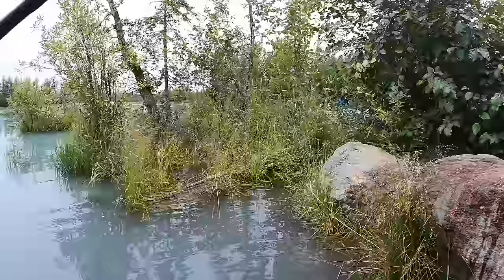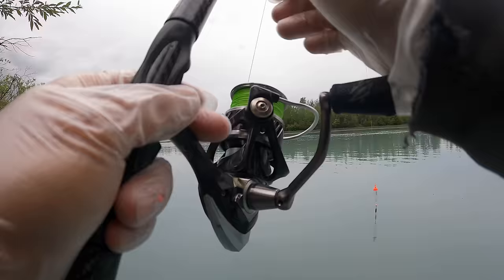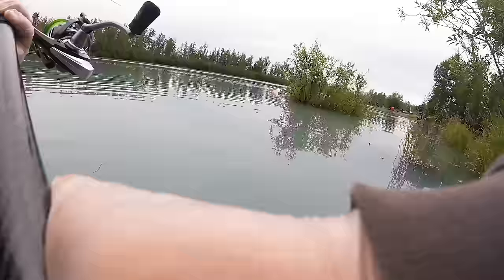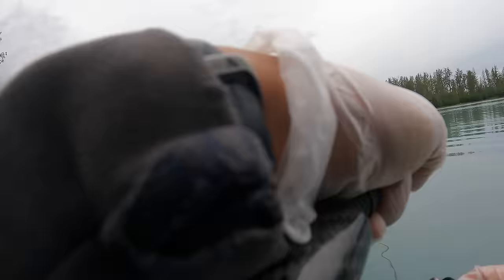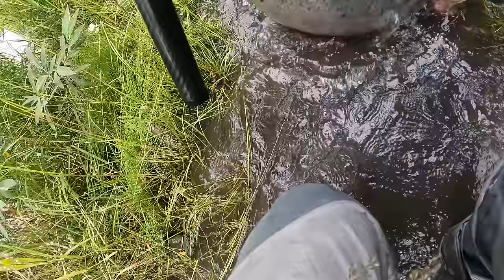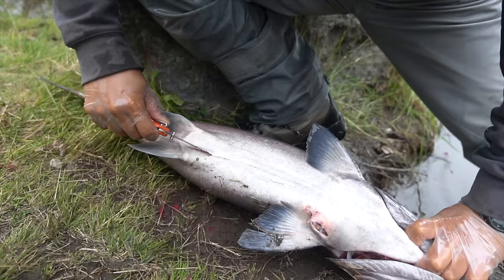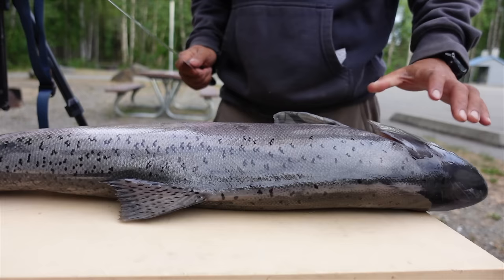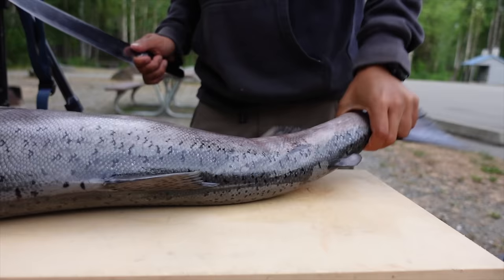BEST CAMPFIRE SMOKED SALMON | Wow!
Salmon fishing in Alaska and smoking a King Salmon over campfire!